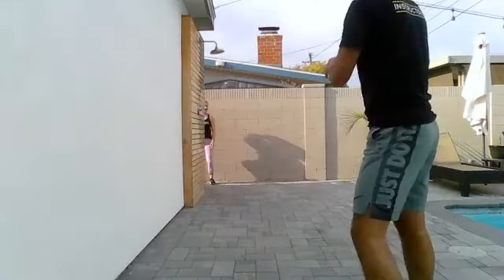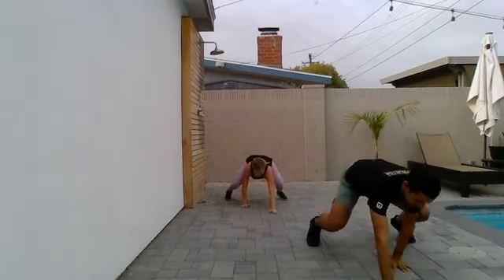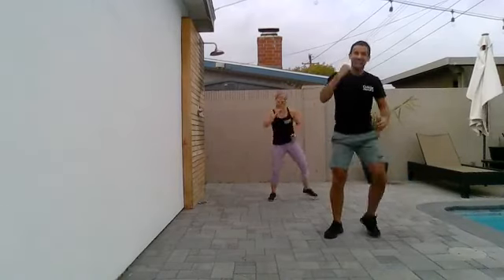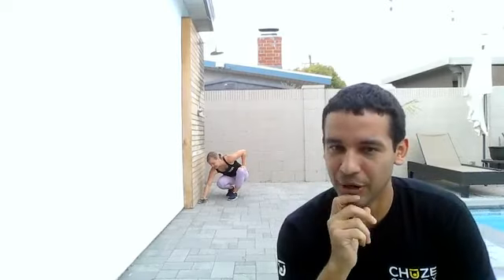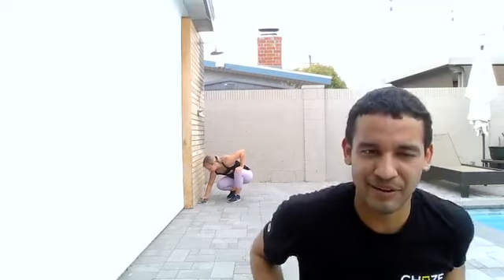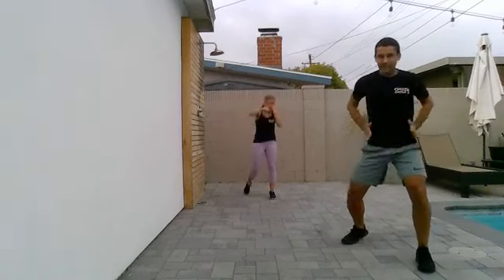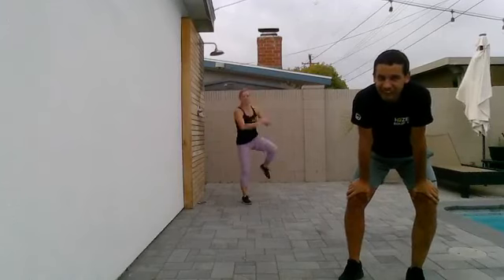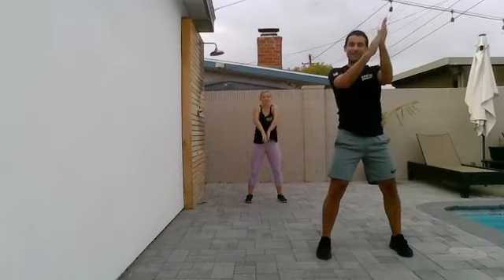Cardio Kickboxing 4 | Chuze Fitness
Join the ChuzeMovement by tuning into these at-home workouts for all fitness levels. This class is a Cardio Kickboxing workout led by instructor Justin!

Chuze Fitness
Bigger. Nicer. Cleaner. Friendlier.

You deserve an awesome gym, which is why we set out to reinvent fitness clubs. We believe you’ve been underserved and overcharged for too long. We offer the benefits of 7 studio gyms at a fraction of the cost of 1. You deserve an awesome gym, and this is it!